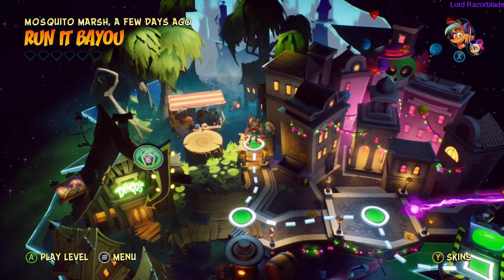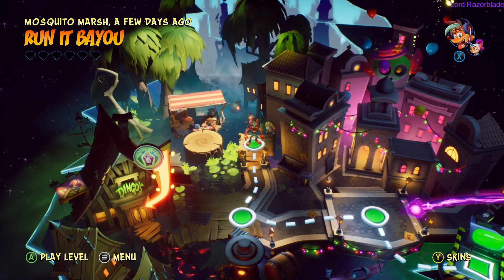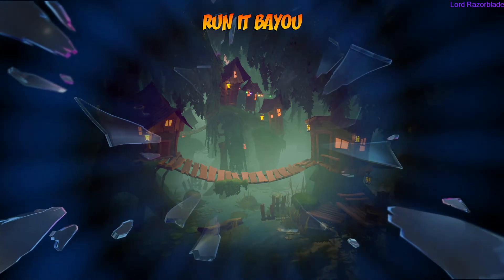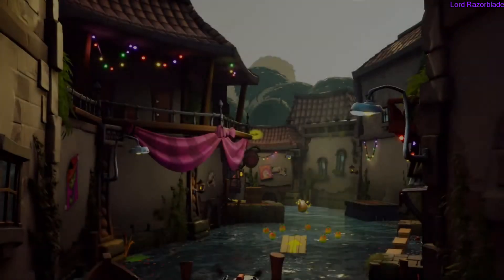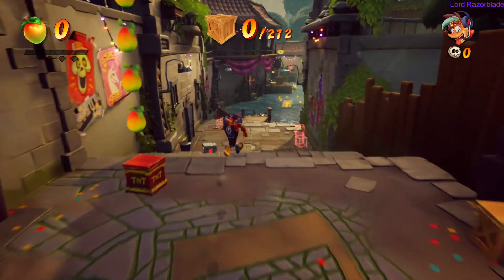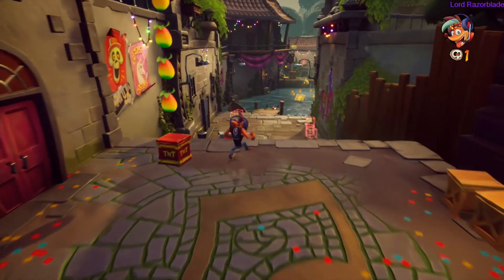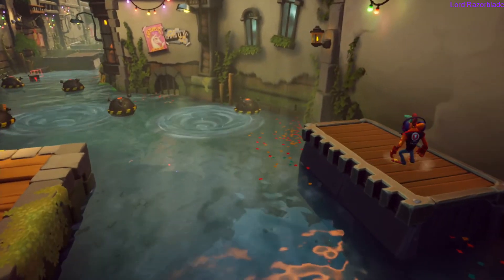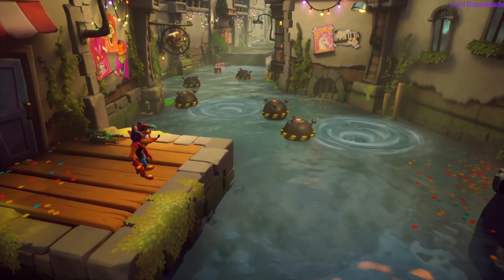Crash Bandicoot 4: It's About Time - Topaz Pizazz Achievement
In this video guide I will show you how to find the hidden yellow gem. This is on the map: Mosquito Marsh, in the level: Run It Bayou. You will need to take the path to the right and not the water hover board. Hop over the water to get to the next ledge, continue on over the boxes to the ledge after that. Then jump on the moving obstacle and wait for it to get to the left side of the screen. Now make sure you double jump off the boxes straight up to grab the yellow gem. Just finish the level and the achievement will pop.